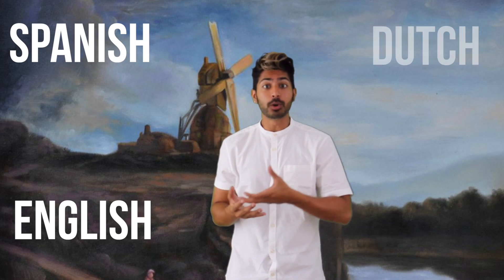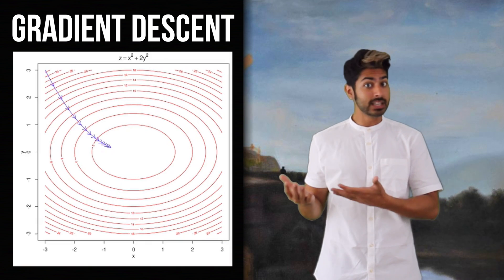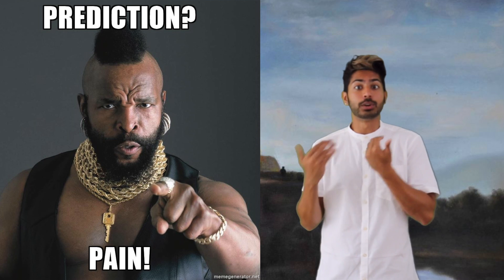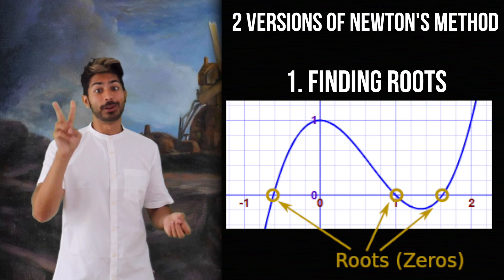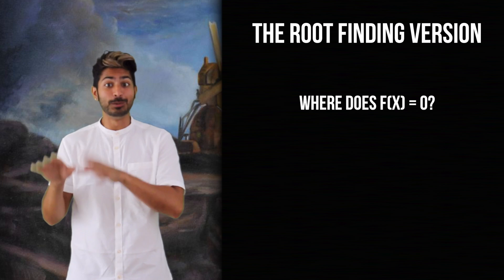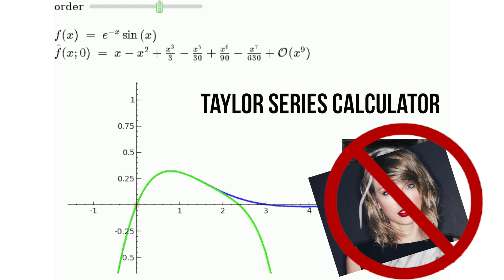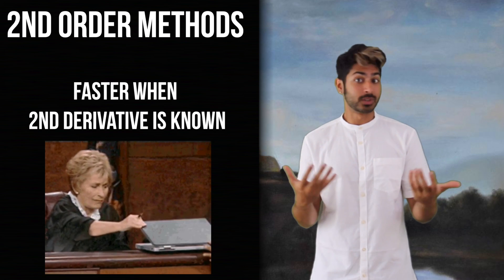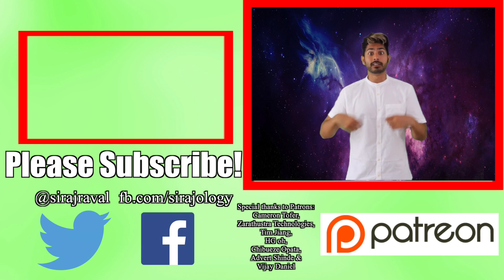Second Order Optimization - The Math of Intelligence #2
Gradient Descent and its variants are very useful, but there exists an entire other class of optimization techniques that aren't as widely understood. We'll learn about second order method variants, how they compare to first order methods, and implement our own in Python.